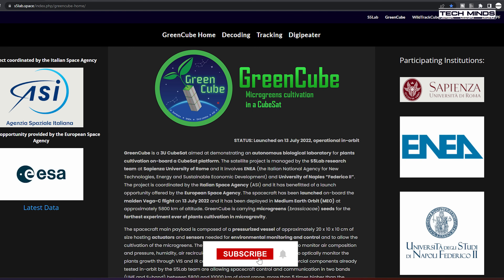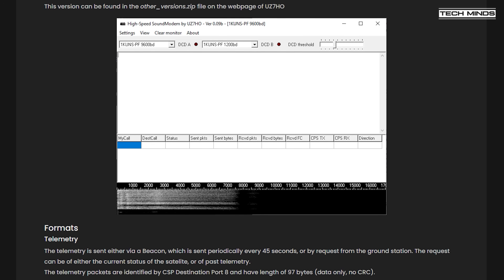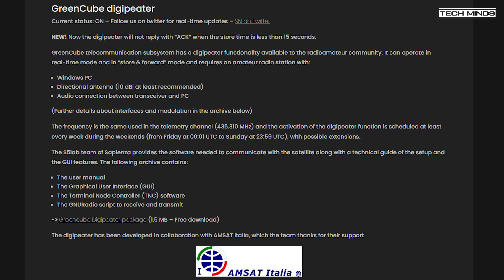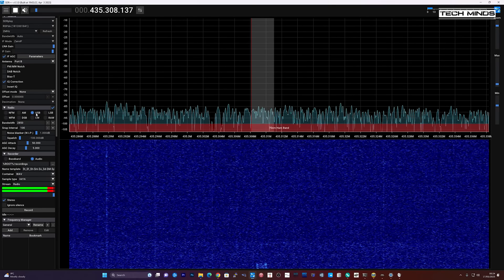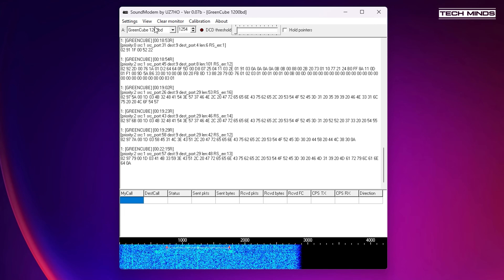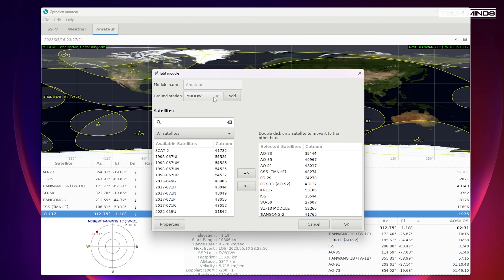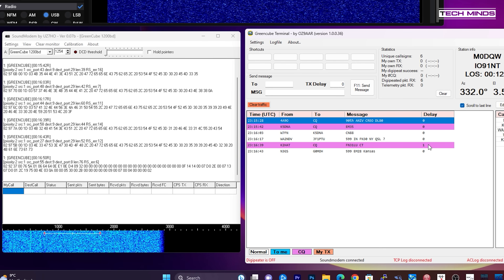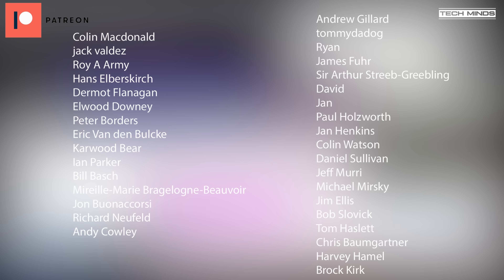RECEIVING AND DECODING GREENCUBE CUBESAT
Here we take a look at how to receive and decode GREENCUBE using an SDR  receiver along with a couple of pieces of software.

RTL SDR